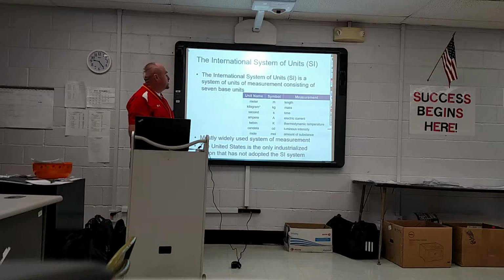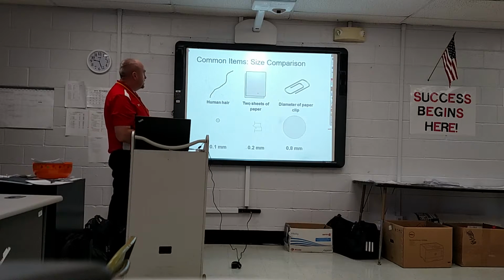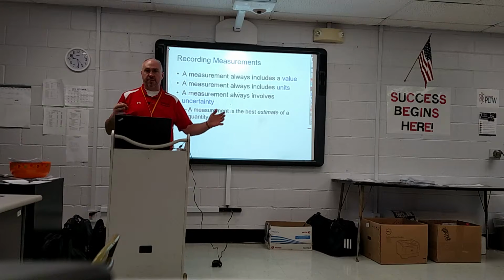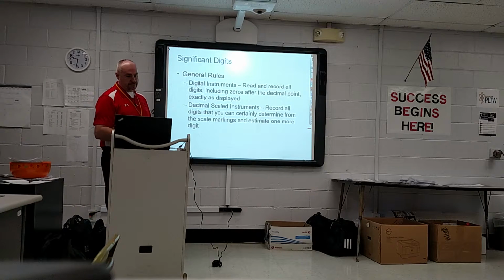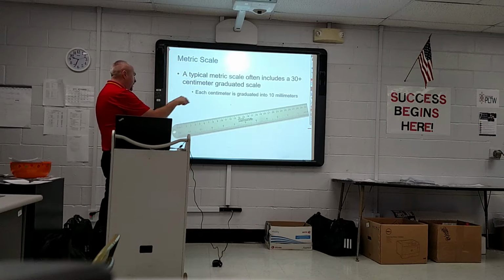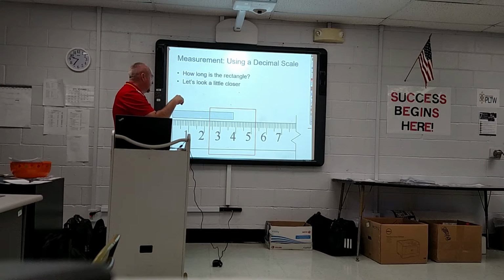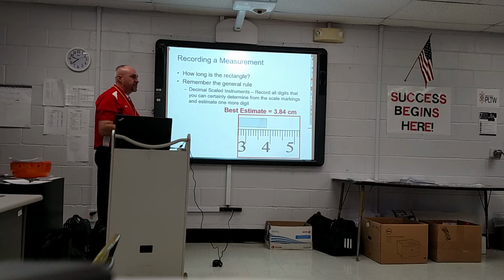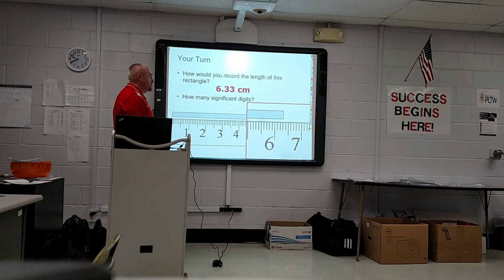Introduction to Unit 3 Measurements